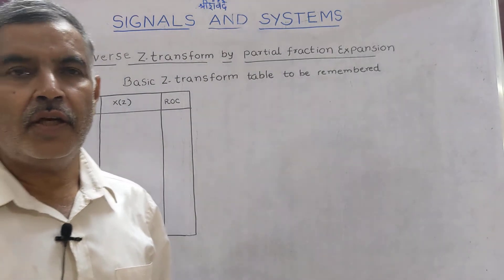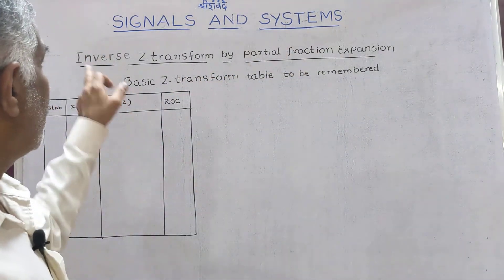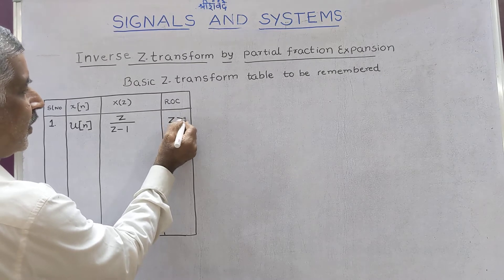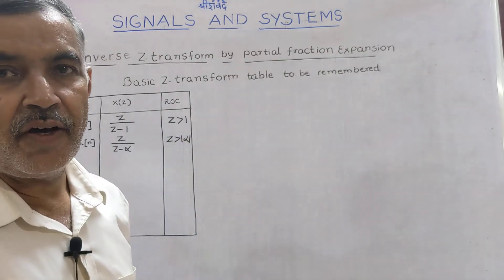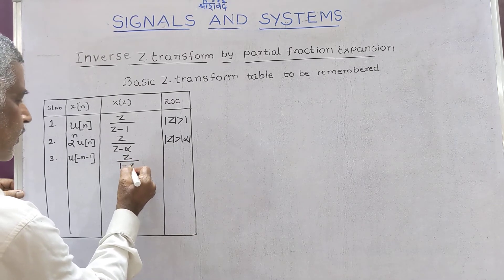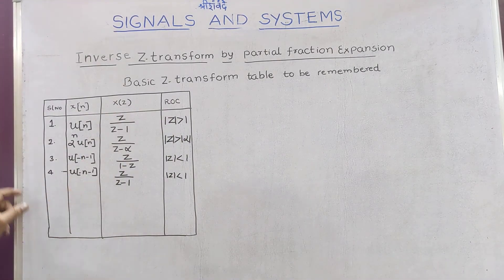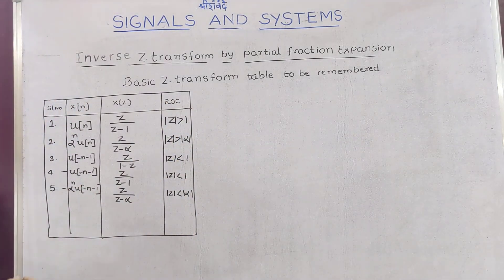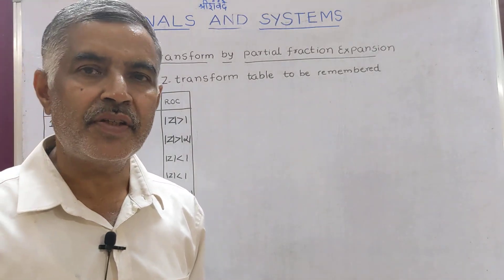Class-115: Inverse z-tranform :signals and systems